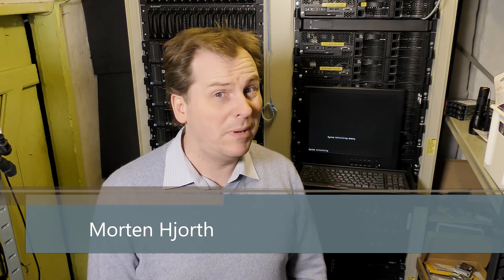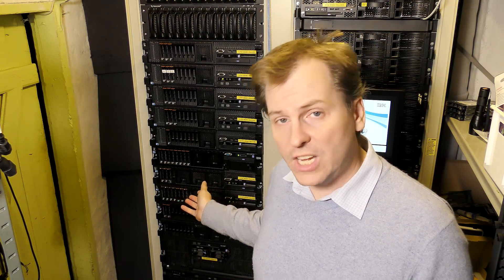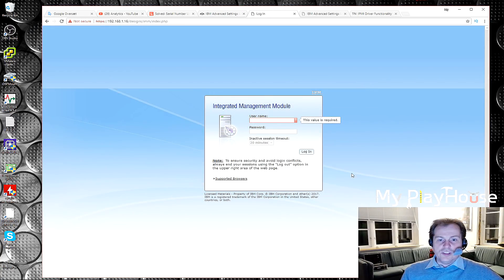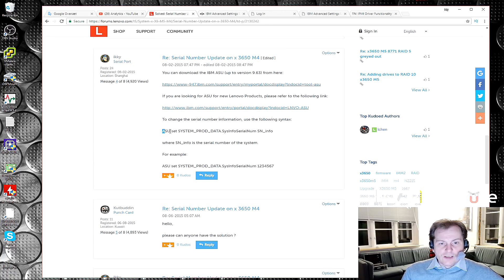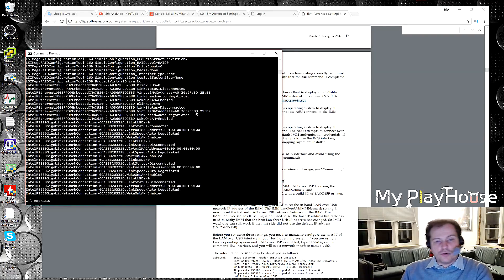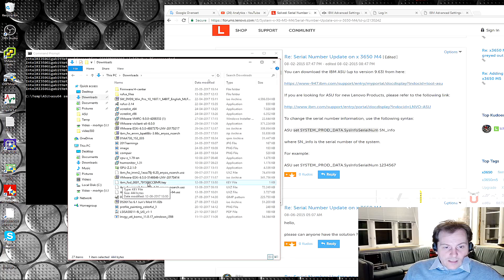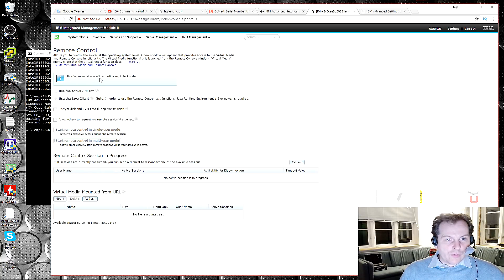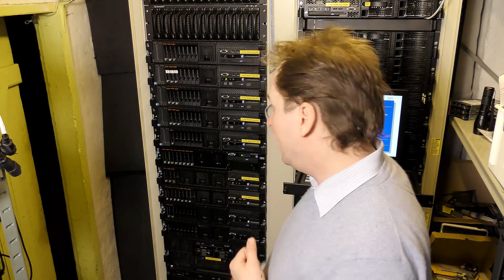IBM ASU to move FOD, from dead x3650 M4 to NEW - 612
To move my Feature on Demand (FOD) that enables the Remote management option in  the IMM on the Lenovo / IBM x3650 M4
You Need to change the serial number of the NEW system Board to the serial number that the FOD was  bought for. I fund that this can be done using the IBM Advanced Settings Utility (ASU) witch can communicate with the IMM from a CMD prompt.

Those FOD, are quite expensive...

Link - New Lenovo x3650 M4 7915
Link - Part's for the Lenovo/IBM x3650 M4